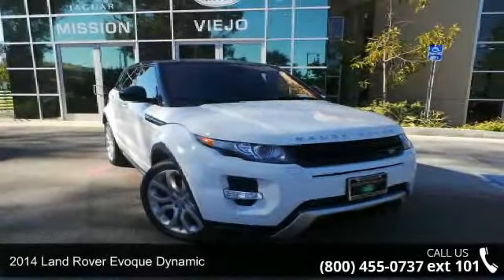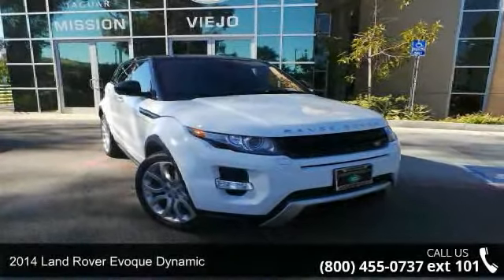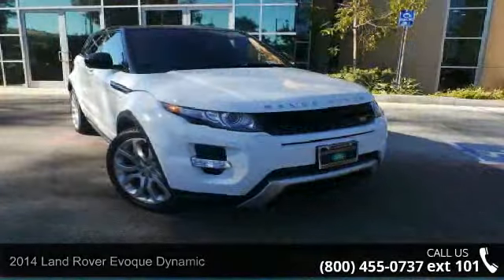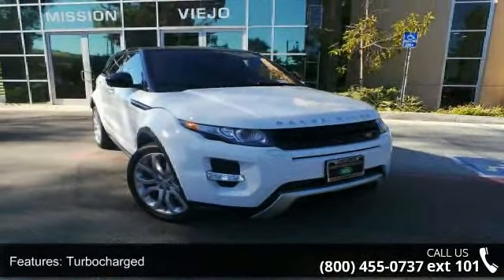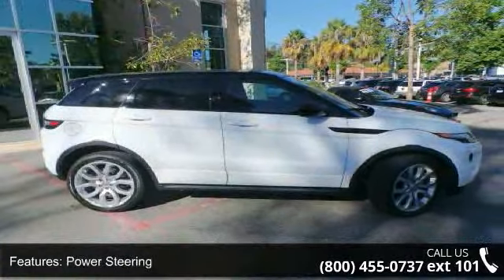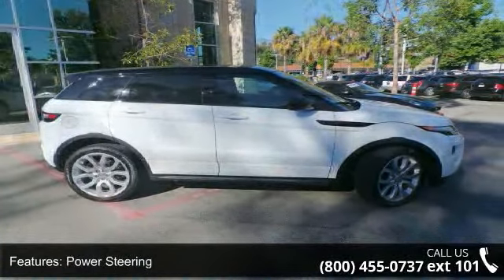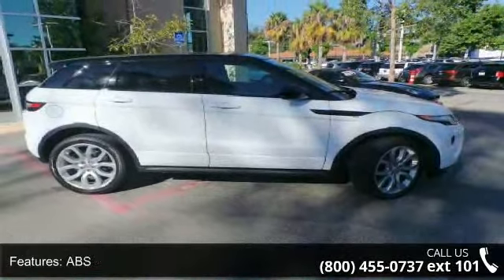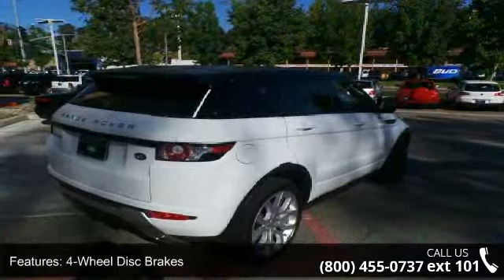2014 Land Rover Range Evoque Dynamic - Jaguar Land Rover ...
$6k in savings on this Loaded Dynamic edition , LSE special for 598 Mo.  tax only at Jaguar Land Rover Mission Viejo is proud to present this 2014 Land Rover Range Rover Evoque Dynamic Automatic. This Range Rover Evoque is a hard to find model and is very fuel efficient, getting 30 miles per gallon. It also has low mileage. Please call to see if this car is still available as our inventory is constantly changing. We are located at 28701 Marguerite Pkwy, Mission Viejo, CA 92692. We are happy to answer any questions you may have about this or any of our vehicles. For Every Day Low Pricing please contact our Internet Department and ask for John or Gabe!. 36 mo 10k per Yr 4995 dn. oac.